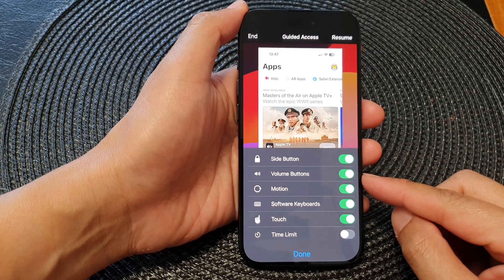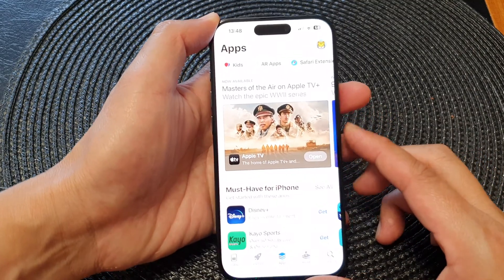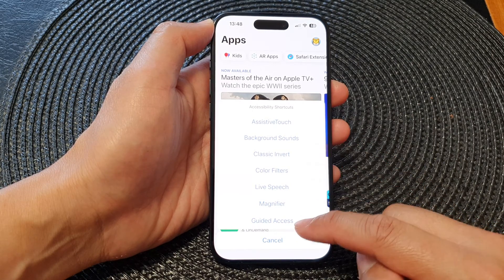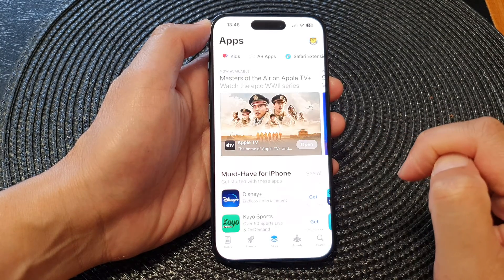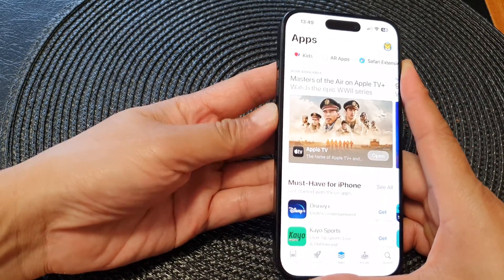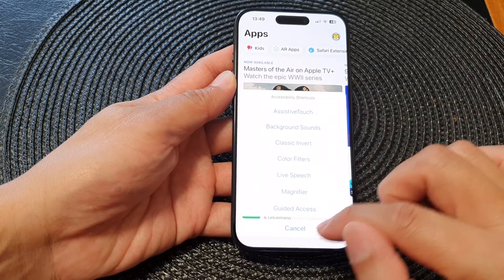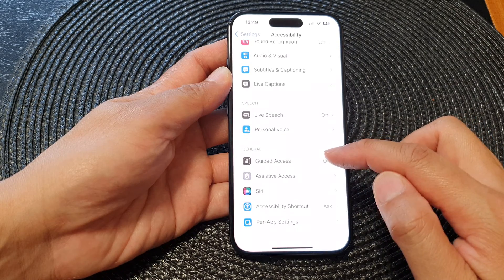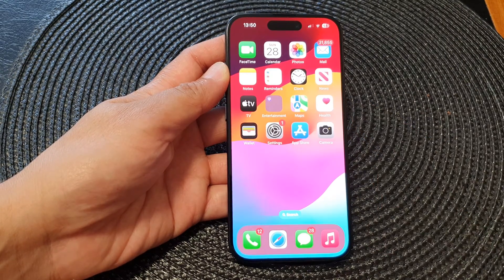Ultimate Guide: Enabling/Disabling Volume Buttons for Guided Access on iPhone 15! iOS 17 Tips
Welcome to our tutorial on how to manage the volume buttons for Guided Access on your iPhone 15, iPhone 15 Pro, 15 Pro Max, iPhone 15 Plus running iOS 17! In this step-by-step guide, we'll walk you through the process of customizing your device's settings to enhance your user experience. Whether you're a seasoned iPhone user or a newbie to iOS 17, we've got you covered. Don't miss out – optimize your iPhone's functionality today!